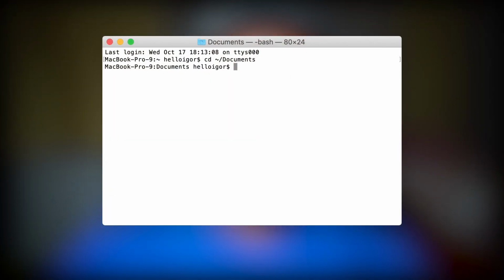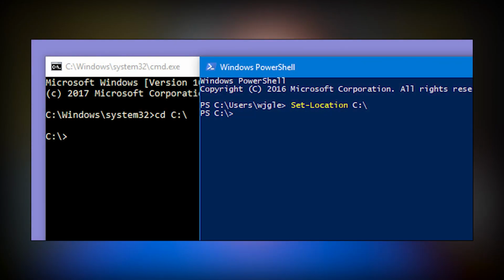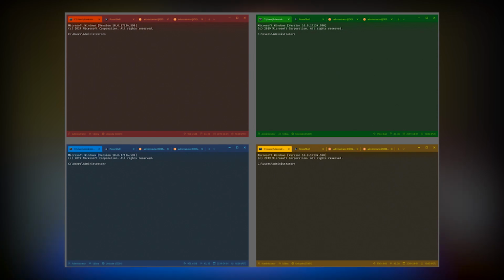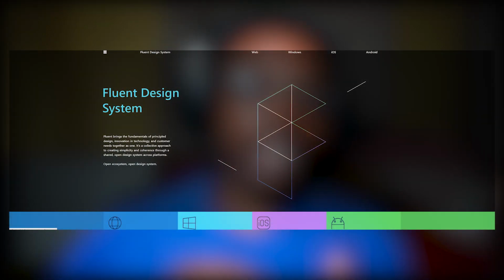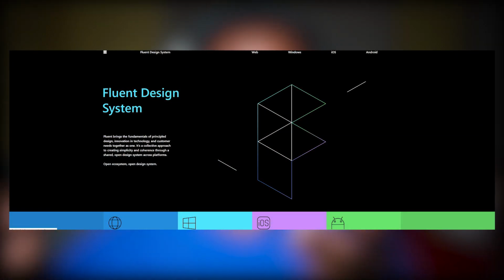Microsoft Build 2019 Day 1 Top 3 Announcements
Build 2019 started yesterday, this is my Top 3 news/announcements from the keynote.